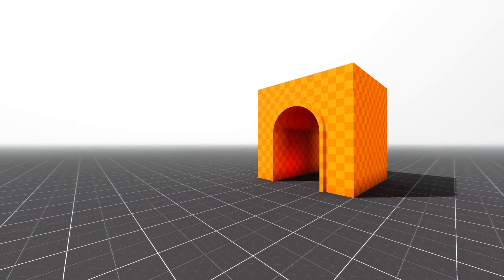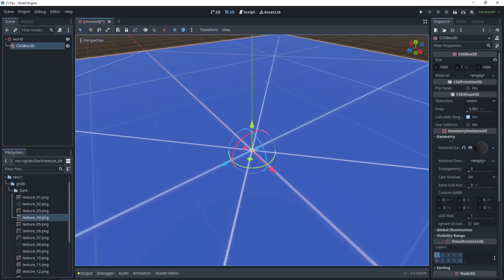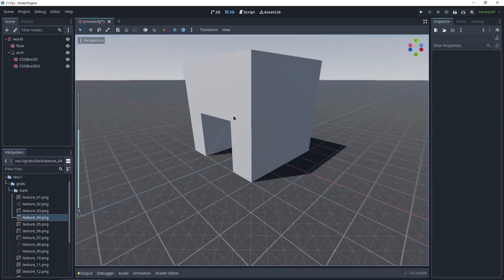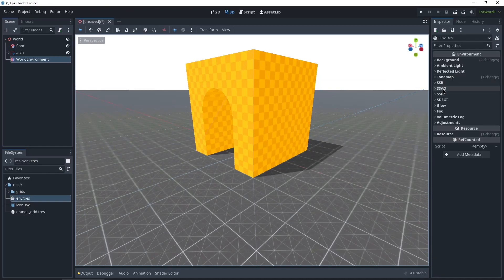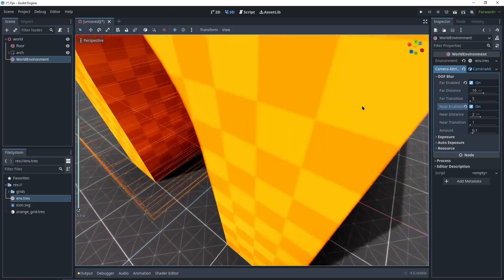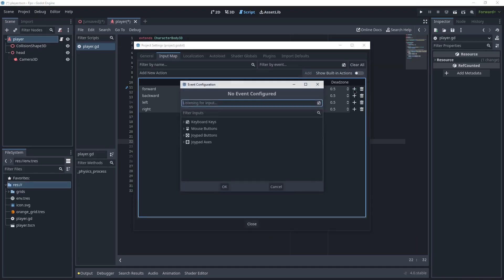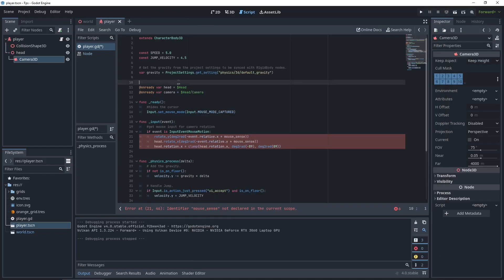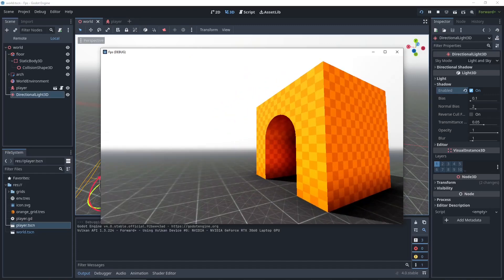Godot 4.0 Stable Quick Start Guide ( 2023 )